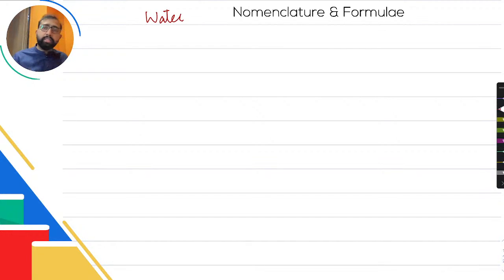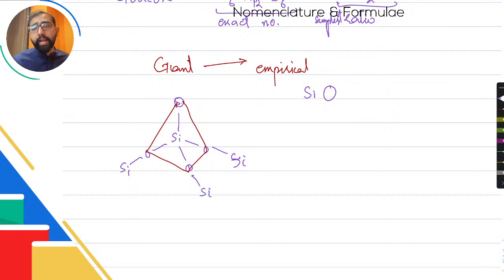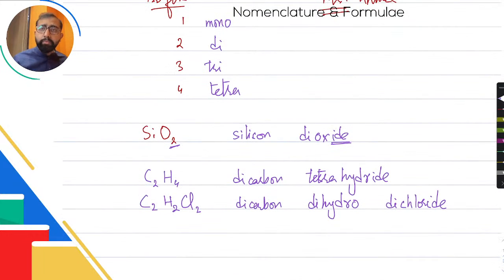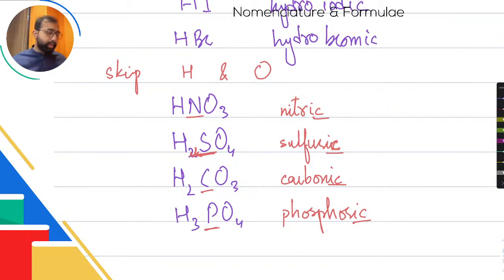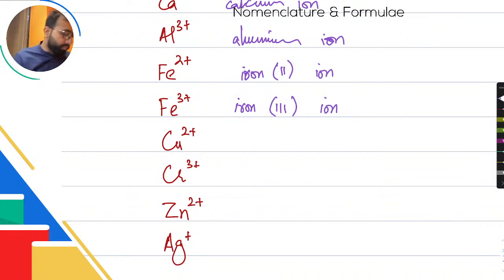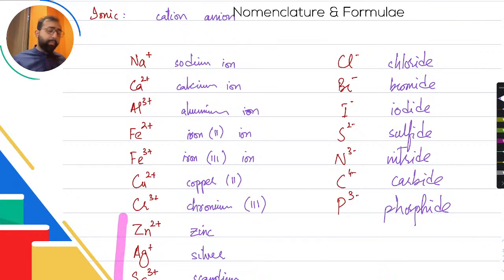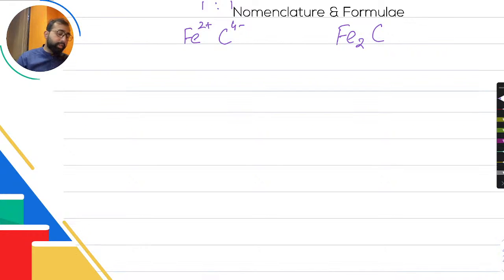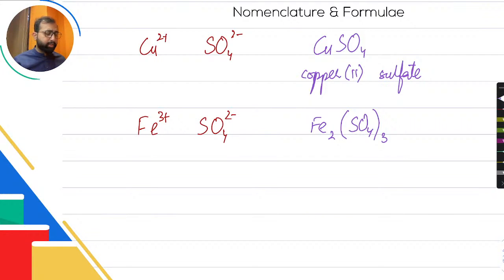Nomenclature and Formulae - Rapid Revision with Ahmed Bokhari - O level & IGCSE Chemistry - English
caie chemistry ahmedbokhari We talk about basic Nomenclature and Formulae especially covalent bonding and also the concepts are used and tested in CAIE O level (5070) and IGCSE (0620) chemistry exams.

Topic: Nomenclature and Formulae
Subtopics: chemical formula, naming chemicals, naming acids, ionic compound, covalent compound, prefix, suffix, ide, ic, ate, ite, ium, ammonium, sulfate, carbonate, hydroxide, nitrate, nitrite, phosphate, sulfite, naming ions, molecular ion, chemical name,